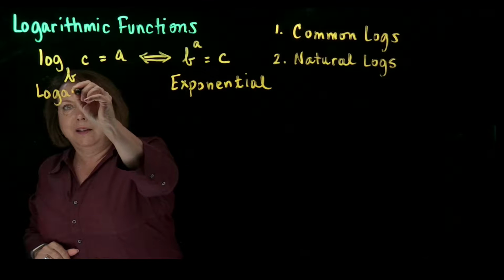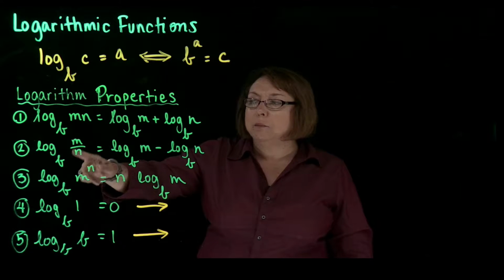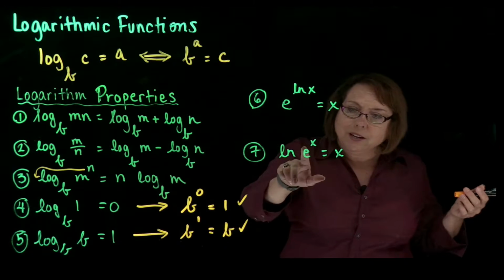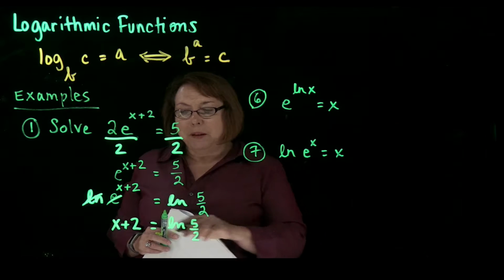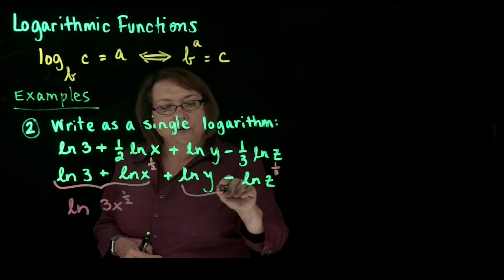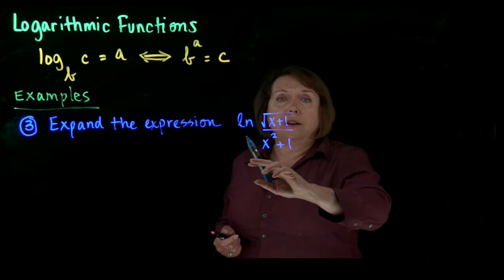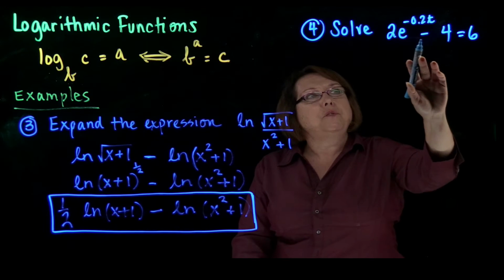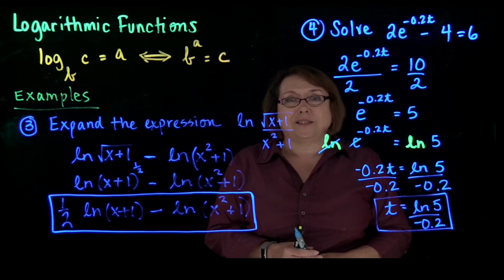23. Working with Logarithmic Functions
Working with Logarithmic Functions